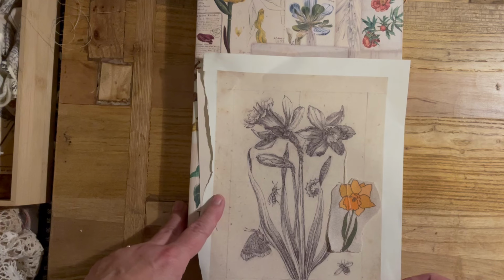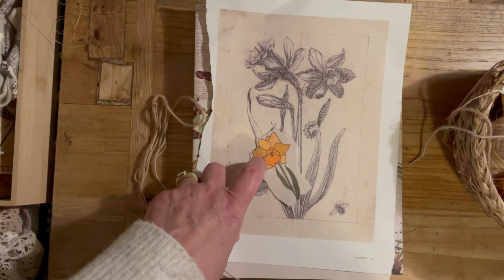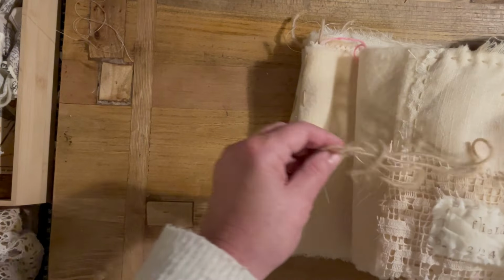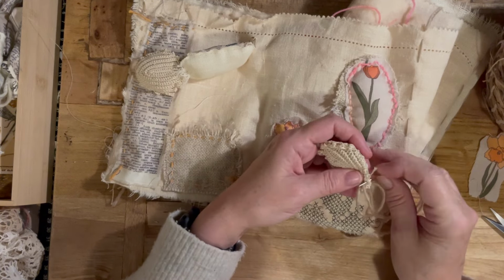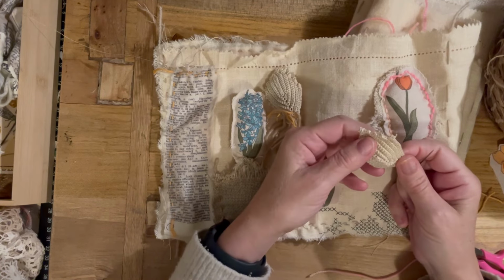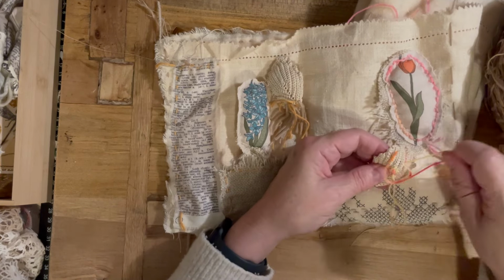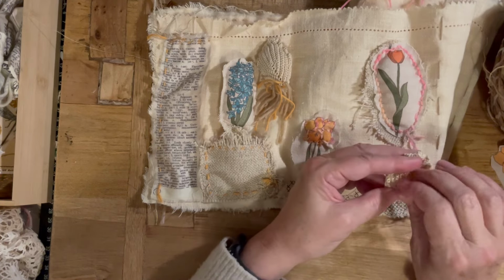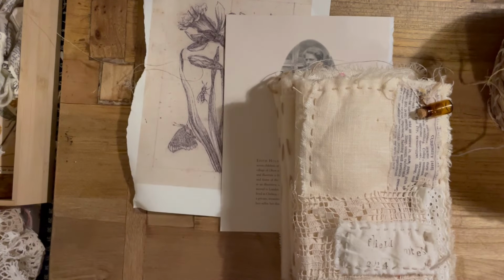roxysjournalofstichery | Vol 6 | Field Notes | Accordion Journal | Ep 4 Spring Bulbs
Today I start from scratch another accordion fabric journal. I work on Spring Bulbs.